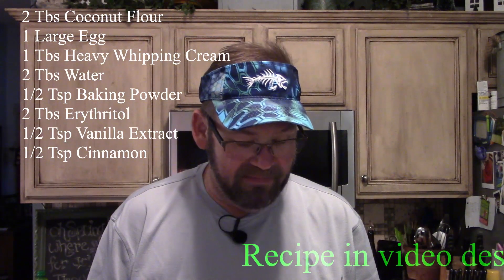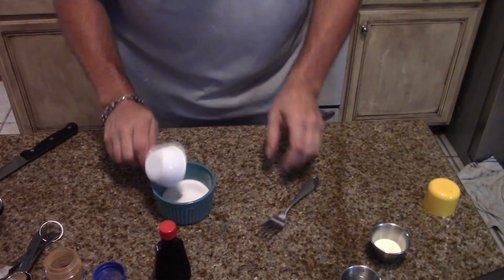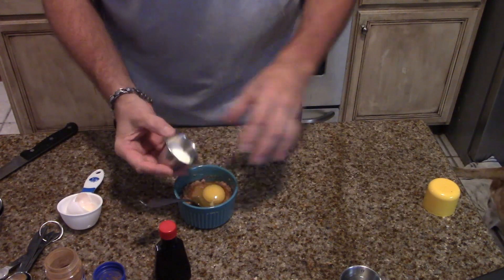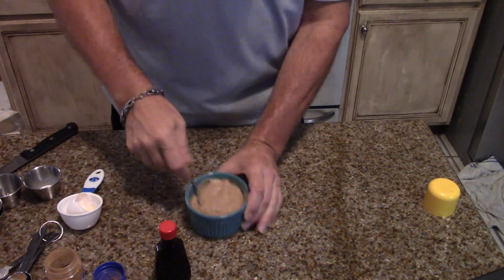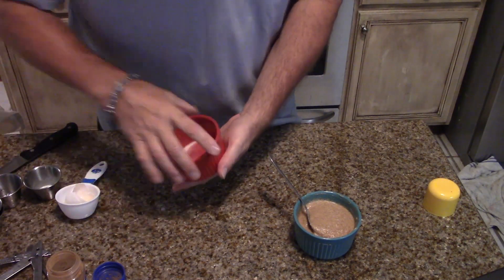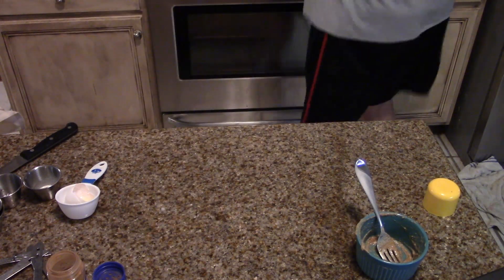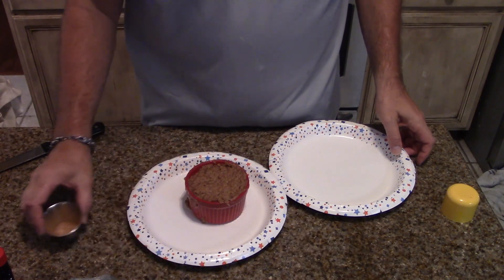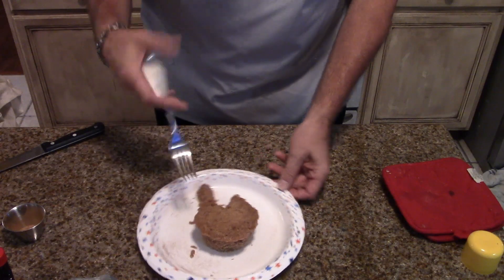Keto Cinnamon Muffin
A delicious cinnamon muffin made by altering the ingredients in the Cheddar Bay Biscuit recipe.  It takes about 7-10 total minutes to mix, microwave and eat. Please leave me comments and ides.  I love to hear what you think.
Ingredients
• 1 tbsp Butter
• 2 tbsp Coconut flour
• 1 large Egg
• 1 tbsp Heavy Whipping Cream
• 2 tbsp Water
• 1/4 tsp Baking powder
• 2 tbsp + 1tsp Erythritol
• ½ tsp Ground Cinnamon
Instructions
1. Melt butter in a coffee mug by microwaving for 20 seconds.
2. Add coconut flour, baking powder, Erythritol and cinnamon. Mix to incorporate with a fork.
3. Add egg, water and heavy whipping cream. Mix until combined.
4. Microwave for 3 minutes. Immediately remove from mug and allow to cool for 2 minutes.
5.
Calories: 392 kcal
Fat: 32g
Net Carbs: 4g
Protein: 15g